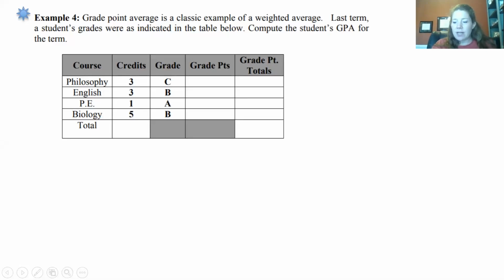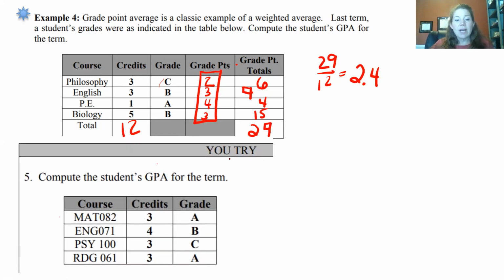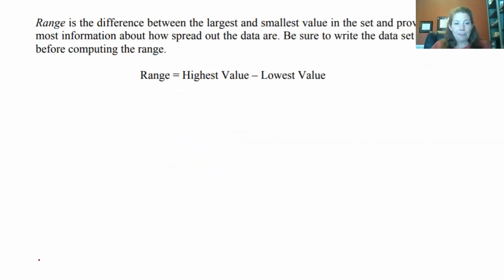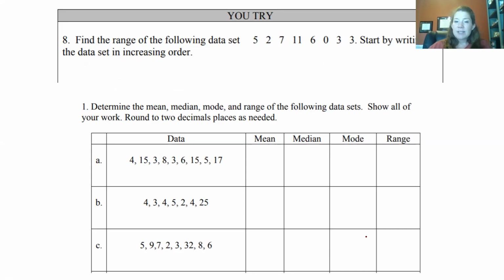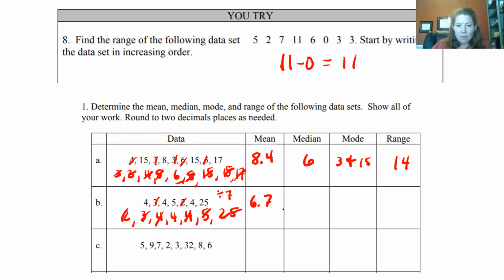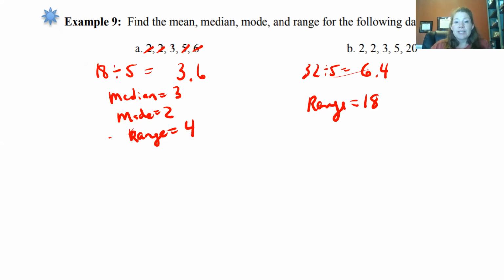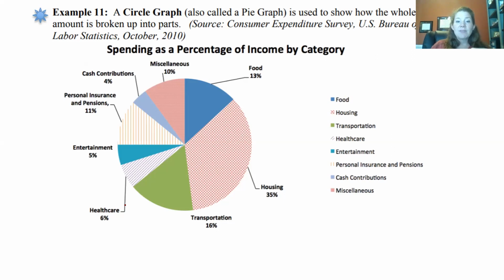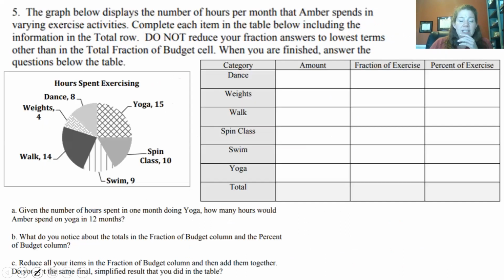Unit 4A, part 2